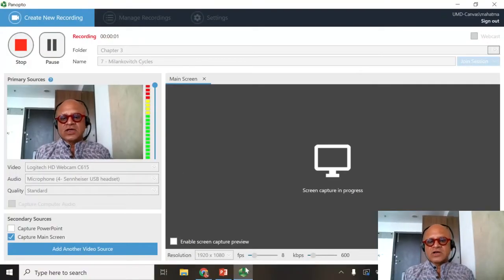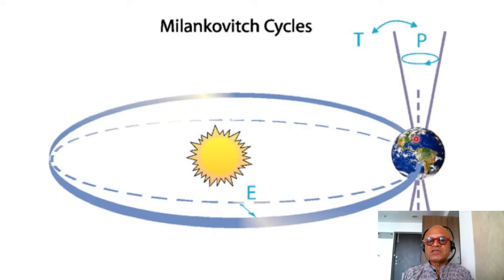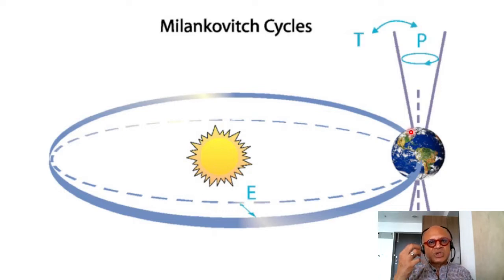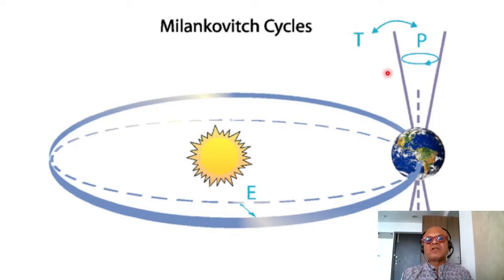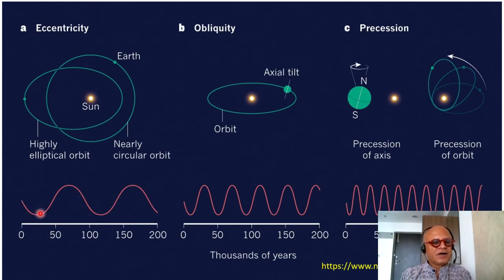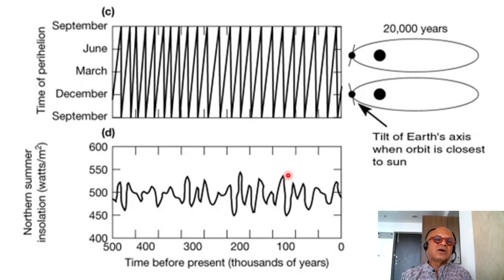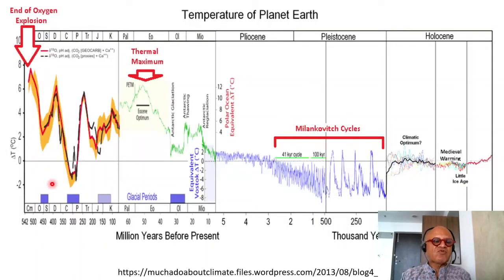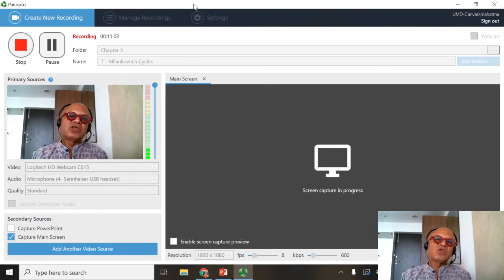7 Milankovitch Cycles